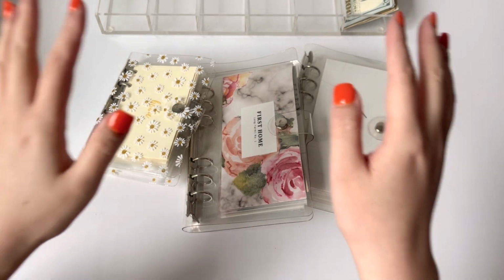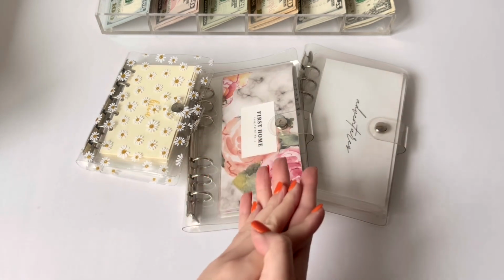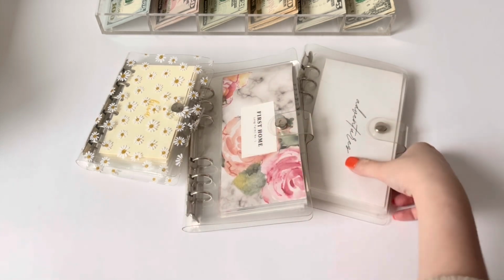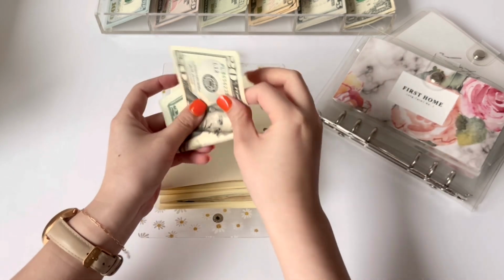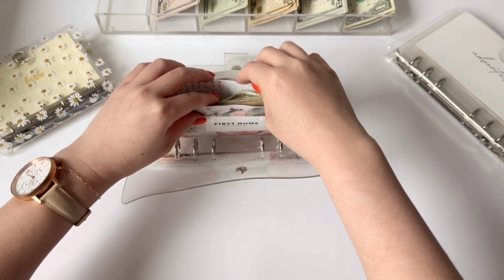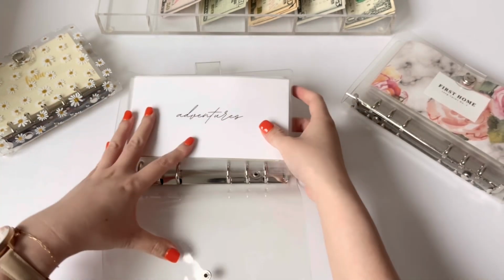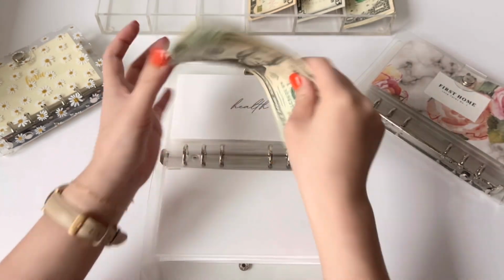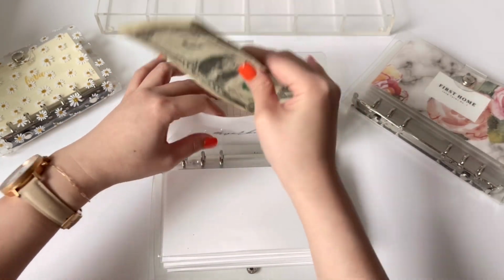APRIL CASH STUFFING #2 + WHY I LEFT YOUTUBE | cash envelopes + sinking funds | $838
WHERE I GET MY PLANNER GOODIES:

Cash + Sinking Funds Envelopes: My Own 🥰
Clear A6/Personal Binders
Cash Tray